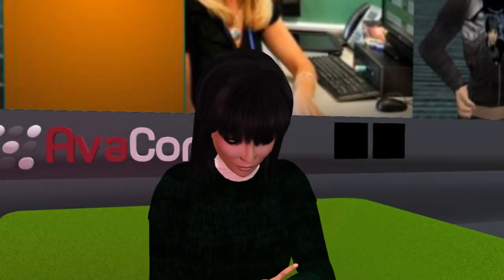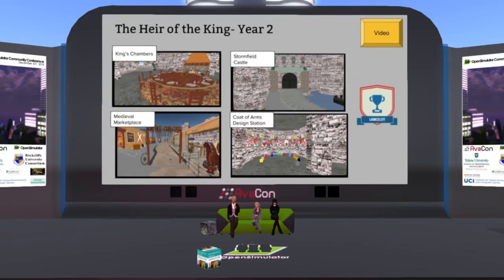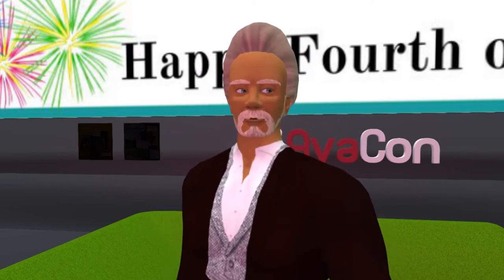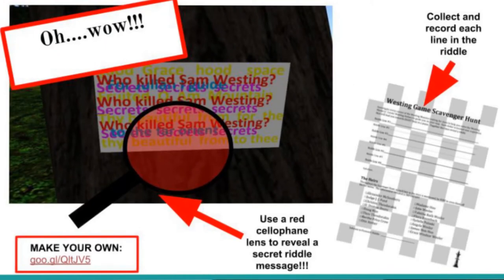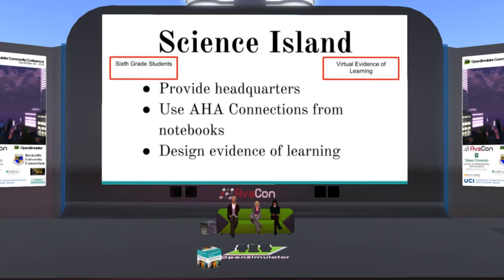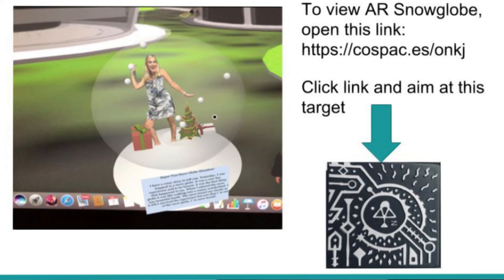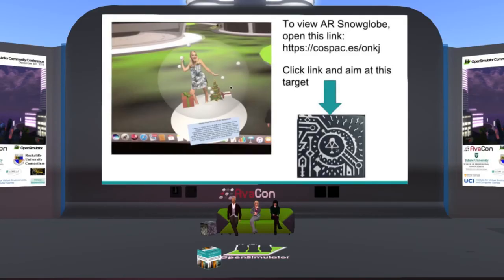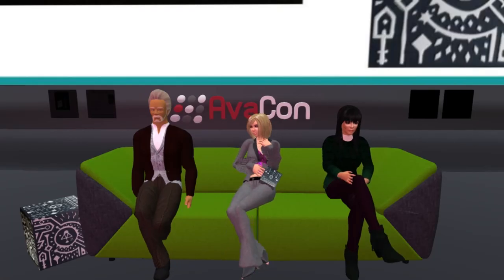OSCC18 - OpenSim Adventures for Middle School aged Children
This presentation will highlight two projects that highlight the use of OpenSim virtual environments with literature based learning in a middle-school setting.